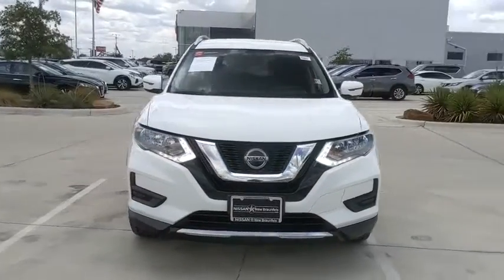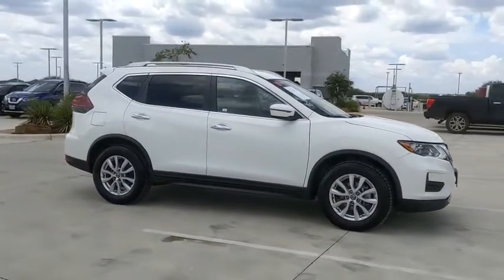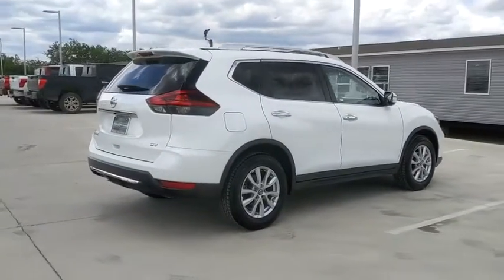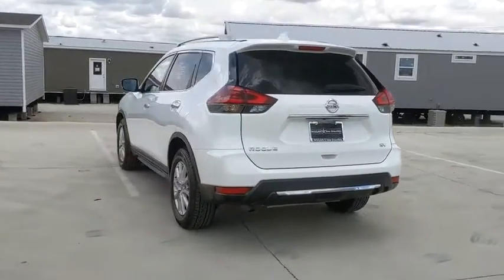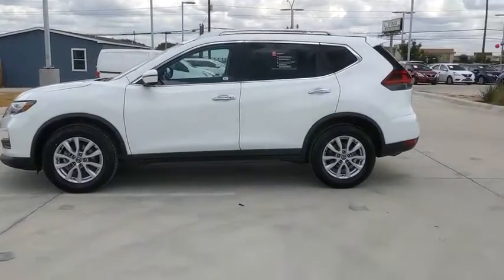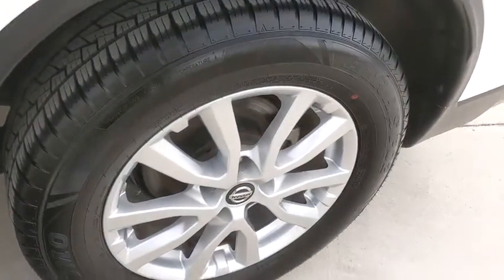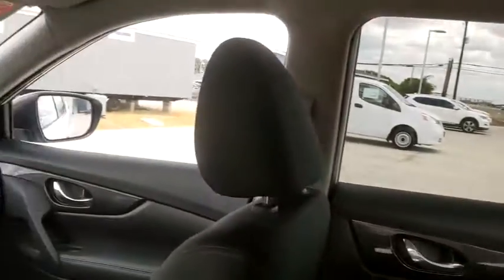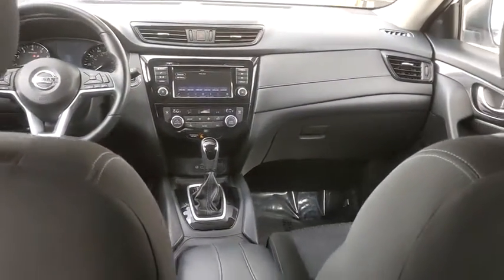2018 Nissan Rogue New Braunfels, San Marcos, San Antonio, Seguin, Austin, TX C001313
Glacier White Used 2018 Nissan Rogue available in New Braunfels, Texas at Nissan of New Braunfels. Servicing the San Marcos, San Antonio, Seguin, Austin, TX area.

CARFAX One-Owner. Certified. Clean CARFAX.